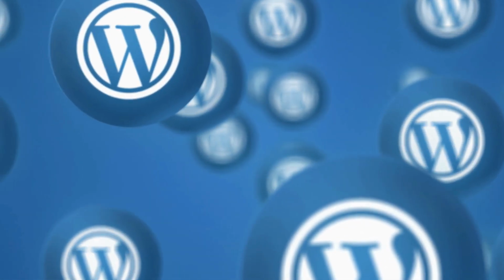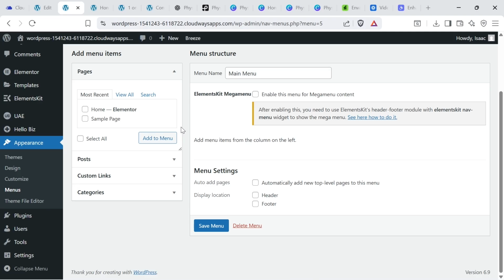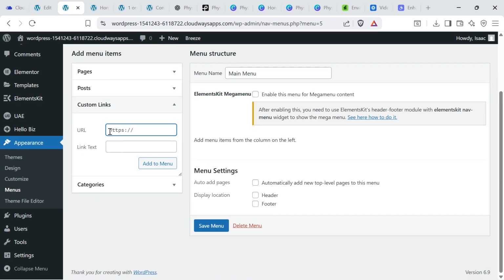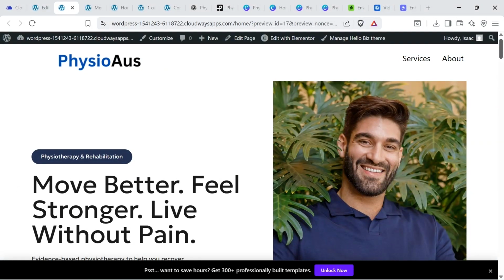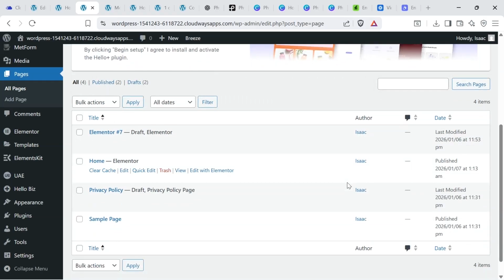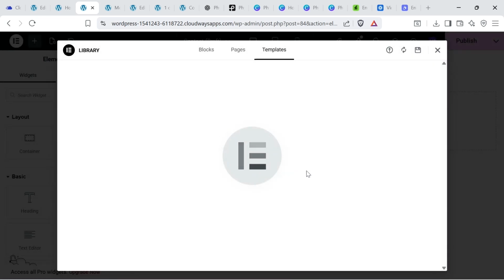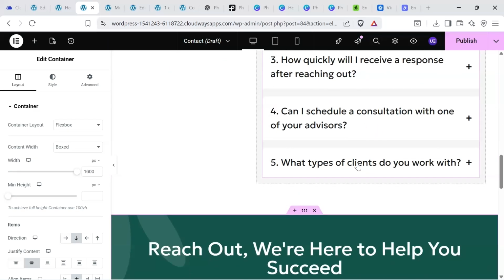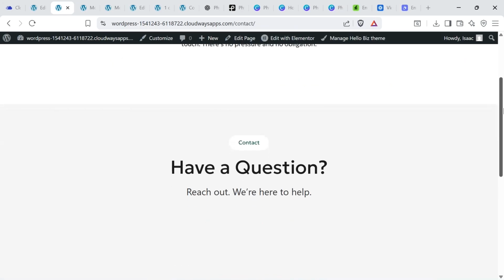How to Create Navigation Menus in WordPress (Elementor) | Pages + Anchor Links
In this tutorial, I walk through how to properly set up navigation menus in WordPress using Elementor.

You’ll learn how to:

Create and manage WordPress menus

Link menu items to pages

Create anchor links for one-page websites

Use Elementor’s Nav Menu widget correctly

Structure navigation so it’s clean, usable, and easy to maintain

This walkthrough is part of my Ultimate WordPress Web Design Tutorial, where I cover the full process of building a website from the ground up with a strong focus on structure, layout, and real-world best practices.

While this video uses WordPress + Elementor (free version), the navigation principles covered here apply to most website builders and page structures.

Beginners building their first WordPress site

Web designers using Elementor

Developers or marketers working with one-page layouts

Anyone confused by menus, anchors, or page linking in WordPress